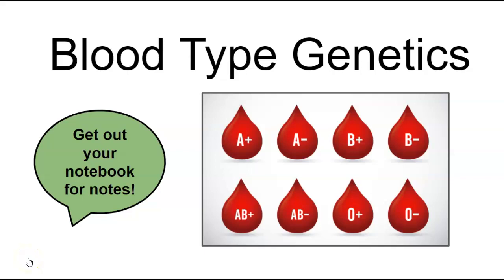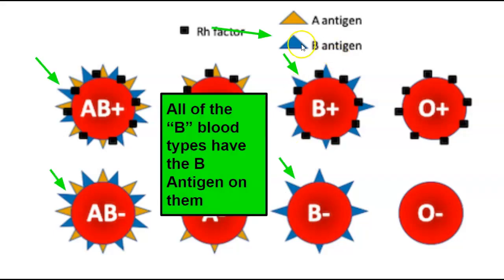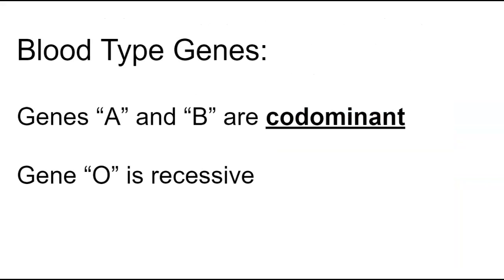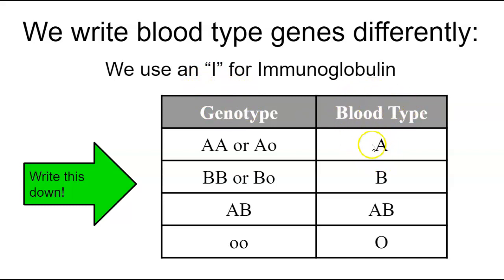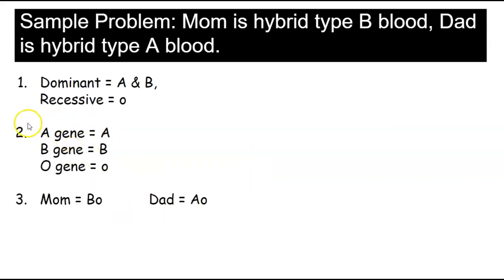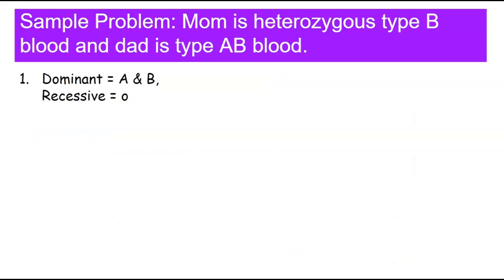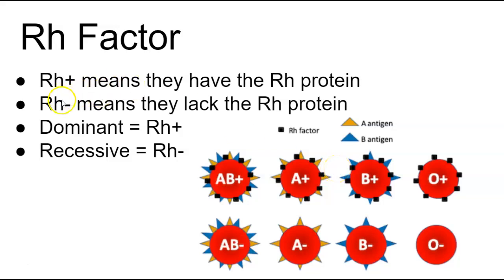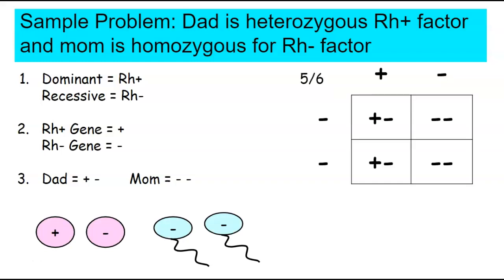Blood Genetics Notes ABO